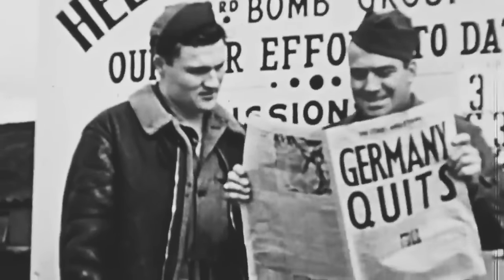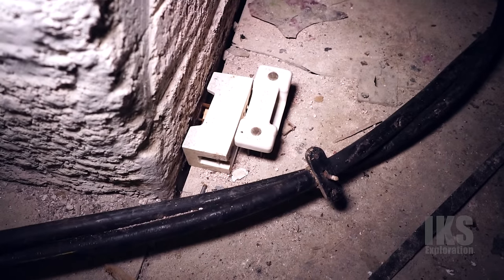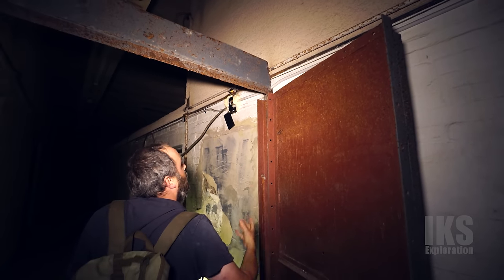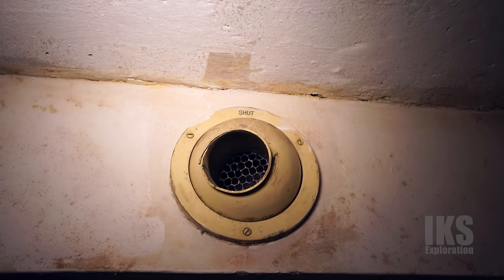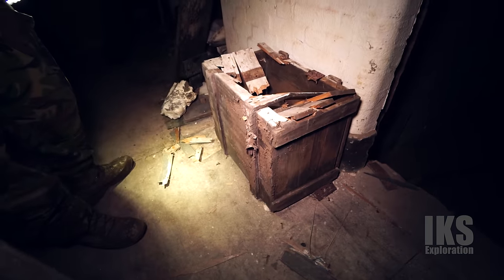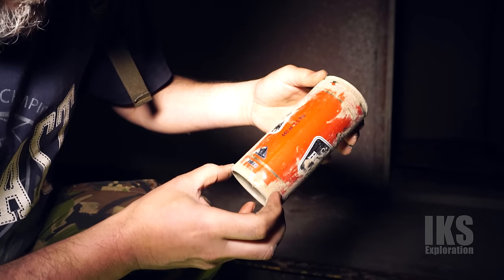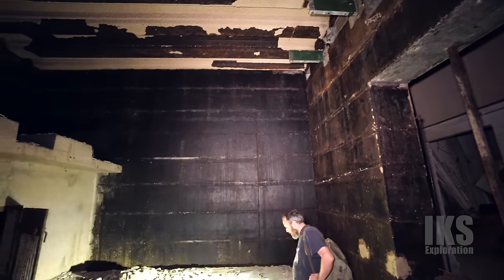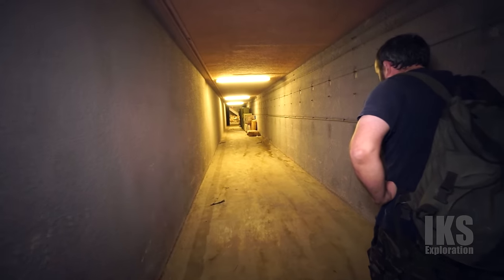Britain's Cold War Bunker Uncovered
MORE INSTAGRAMS:
►No.1 Fan: